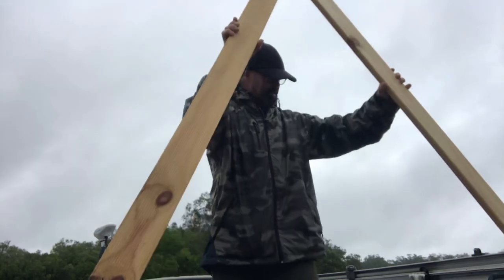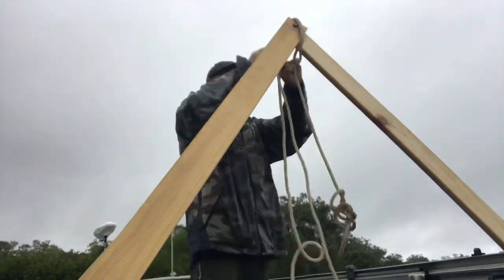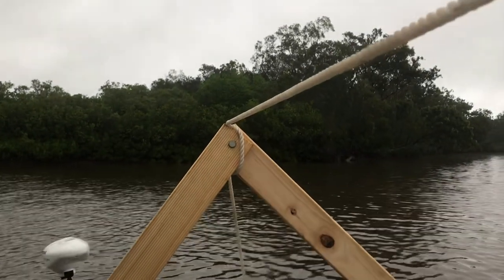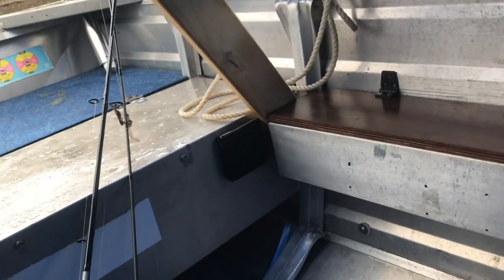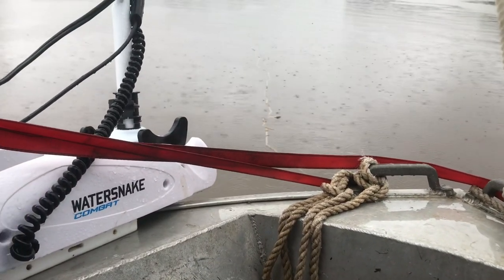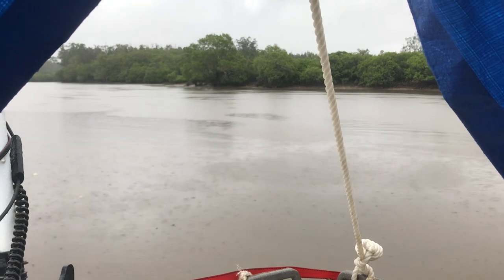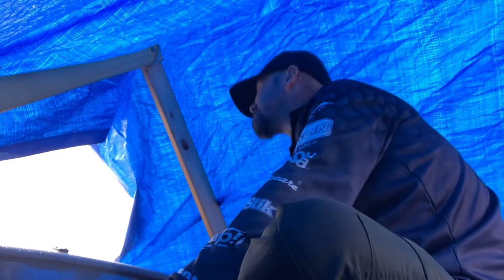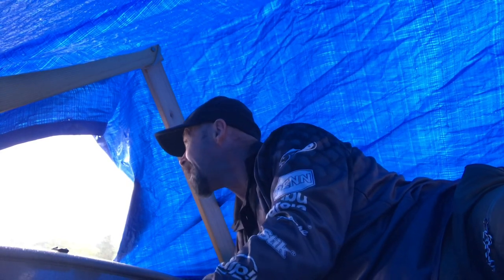Boat Tunnel tent in torrential rain.